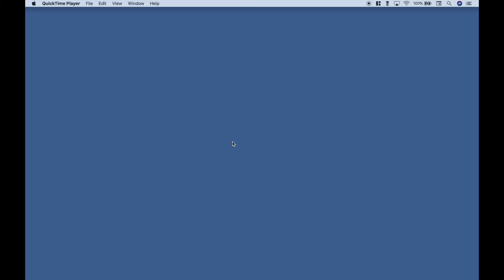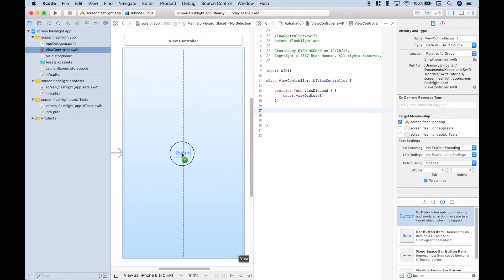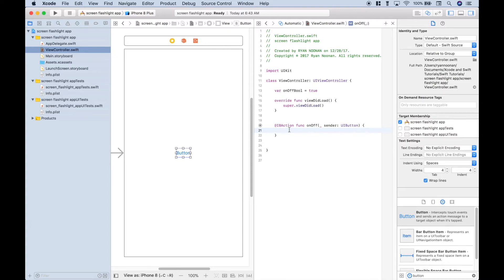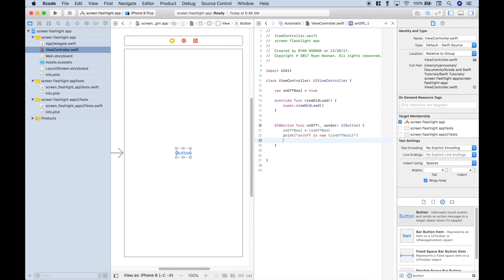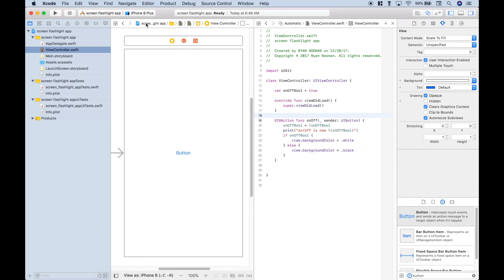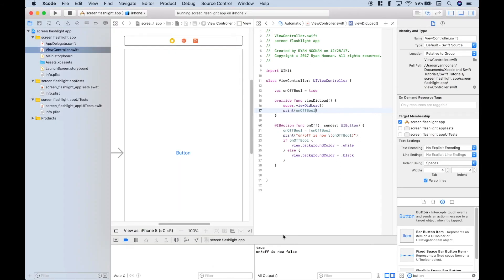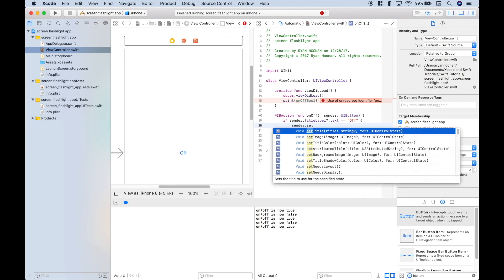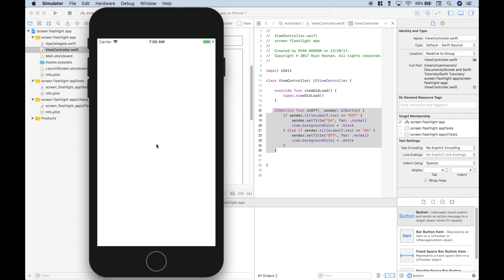Swift iOS Screen Flashlight App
In this Swift iOS tutorial, we will go over how to create a screen flashlight app.